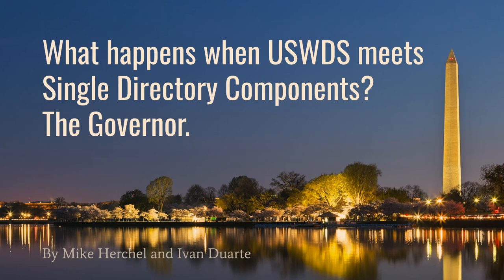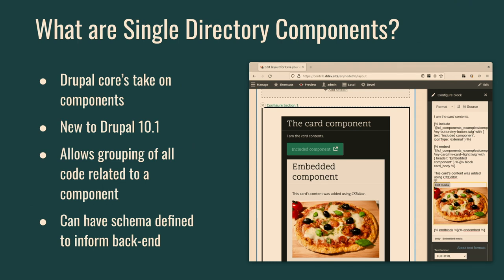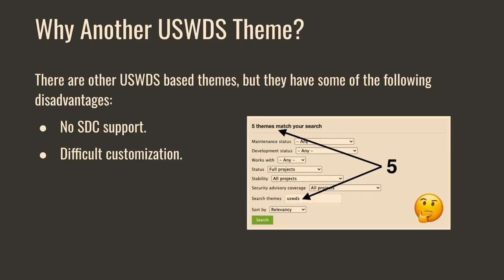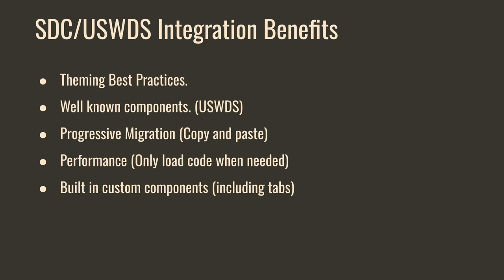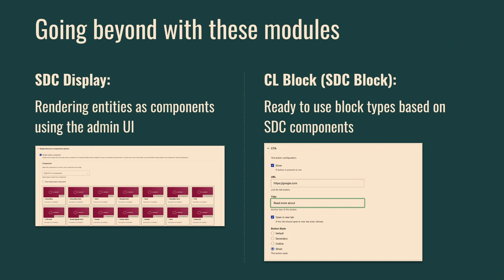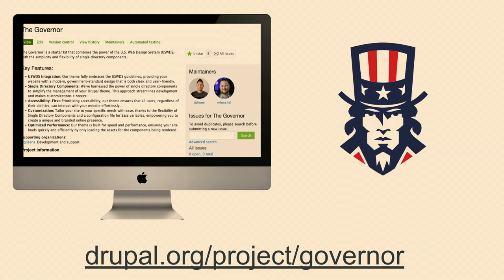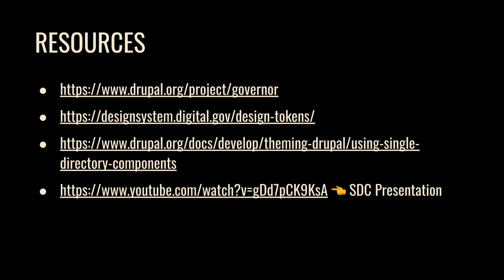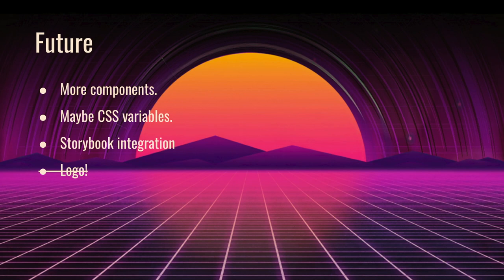What happens when USWDS meets Single Directory Components? The Governor.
mherchel
jidrone

Single Directory Components (SDC) is the largest shift in Drupal theming since the introduction of Twig over ten years ago. At its core, it allows components to be developed in an isolated environment, with the ability to be infinitely integrated into whatever Drupal template you need to.

Sounds like a perfect fit for the US Web Design System (USWDS), right?

In this session, we’ll walk attendees through how we converted various USWDS components to Drupal Single Directory Components, with the goal being able to pick and choose components from a built in library of USWDS and custom components.

Challenges of creating this theme include componentizing USWDS styles, markup, and dependencies, in addition to creating various non USWDS components to fill in gaps. We’ll also talk about the reasoning behind various opinionated architectural decisions that we hope will speed development of your next big project!